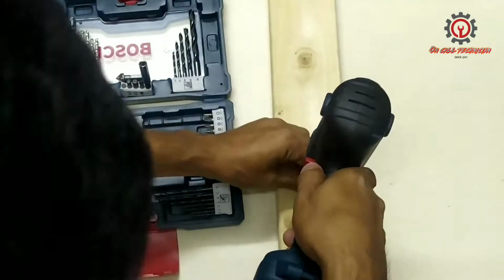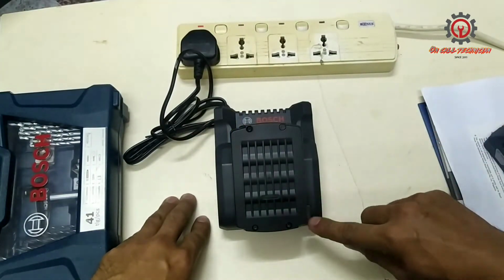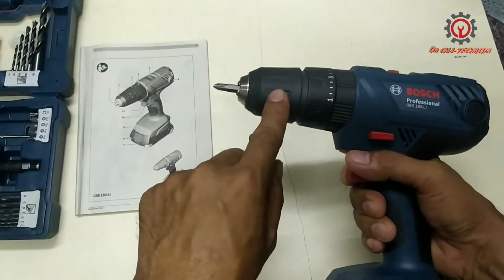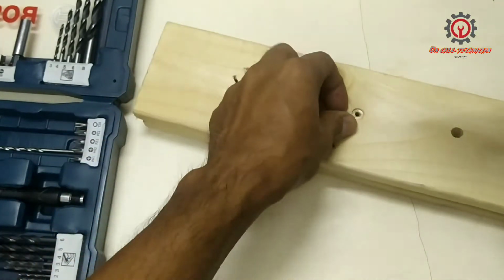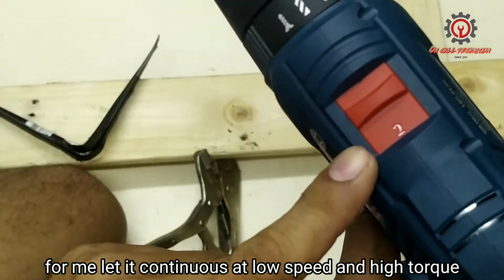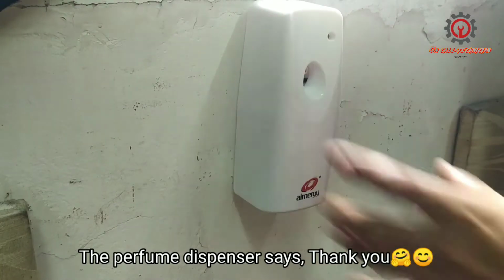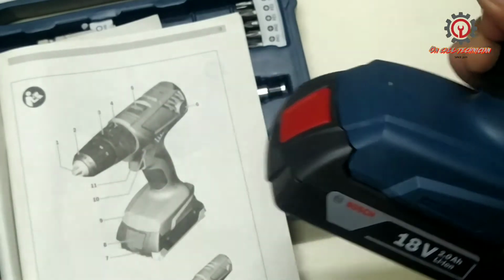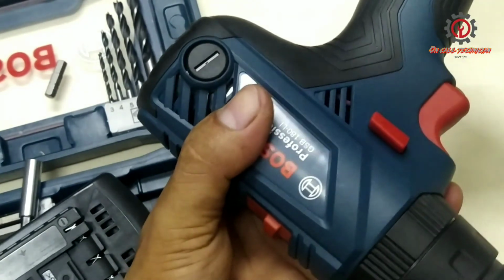HOW TO USE 18V BATTERY DRILL / BOSCH PROFESSIONAL GSB 180-LI UNBOXING AND REVIEW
The machine is intended for driving in and loosening screws as well as for drilling in wood, metal, ceramics and plastic. This model is intended for impact drilling in bricks, brickworks and masonry.